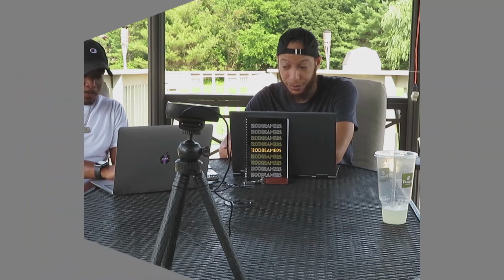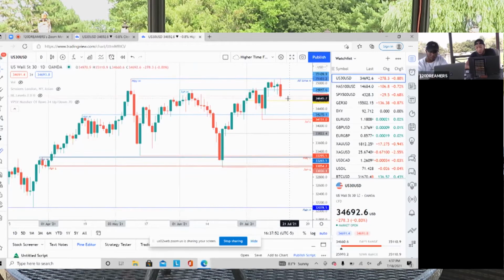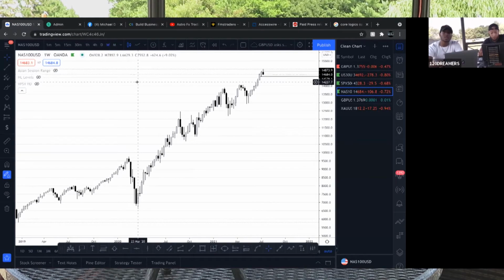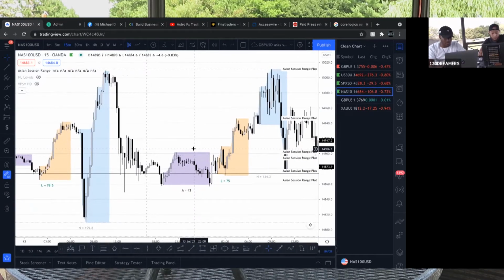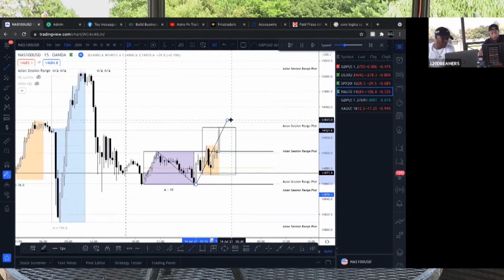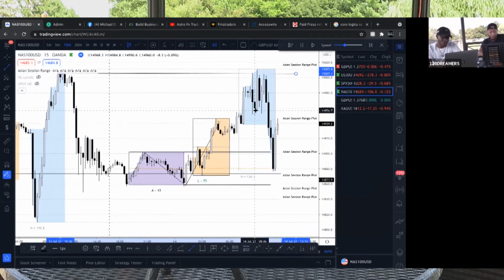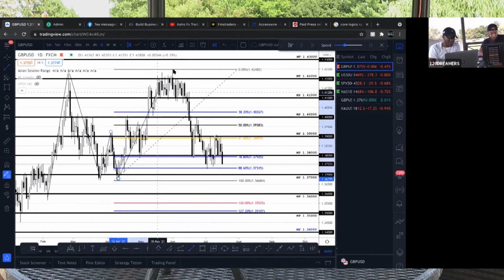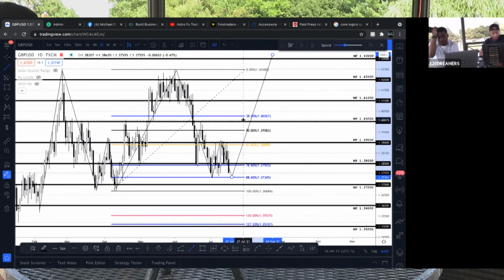MR.120Dreams & Nate Break Down The Charts LIVE!